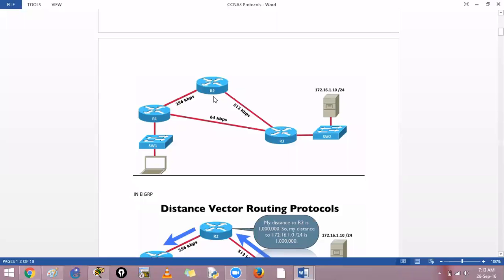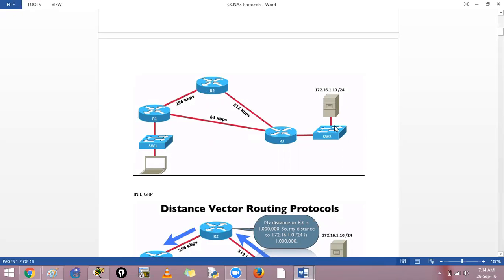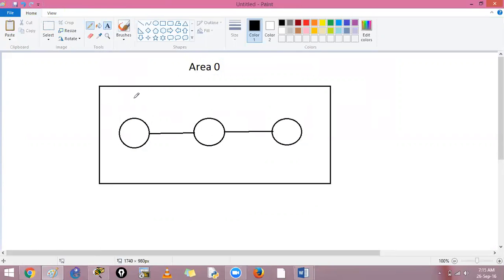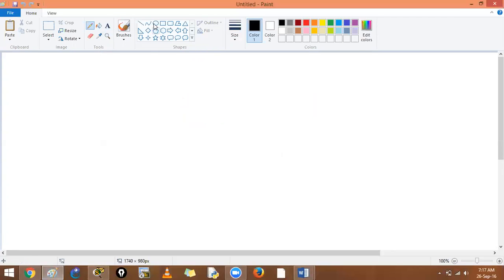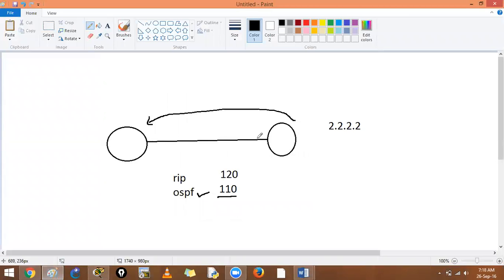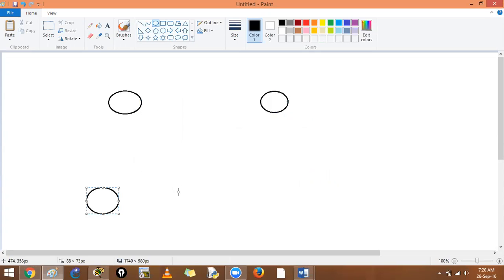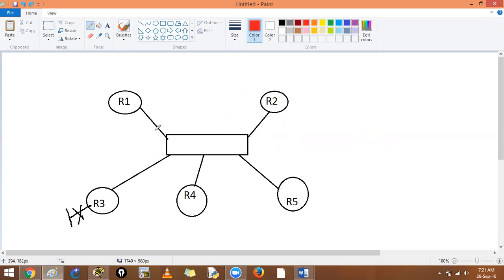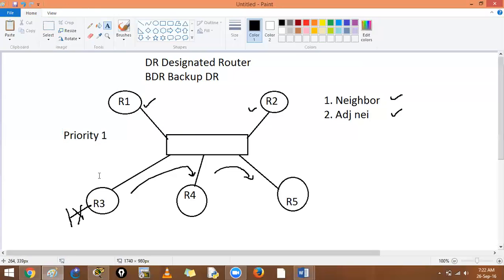6. Ospf very Basics